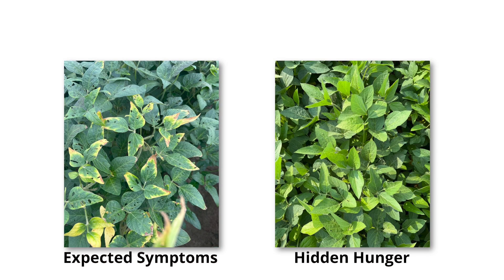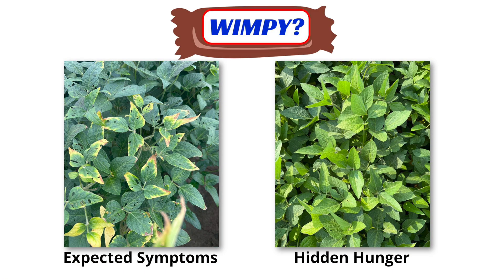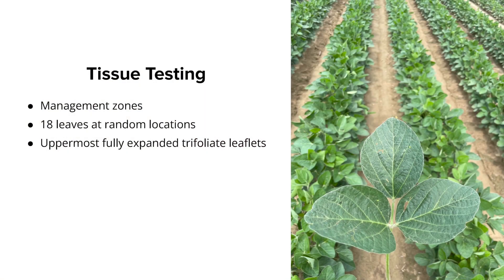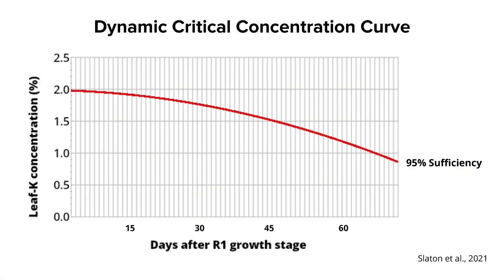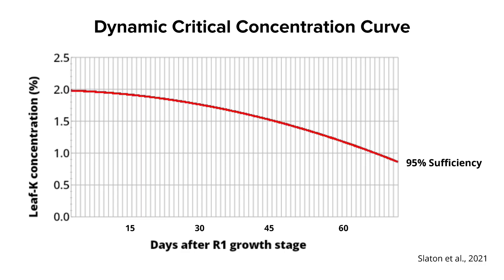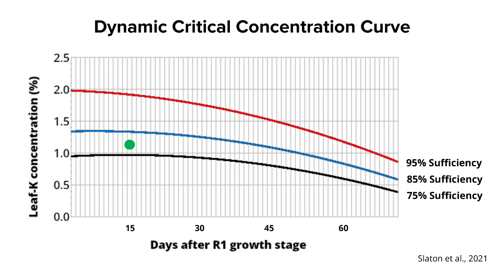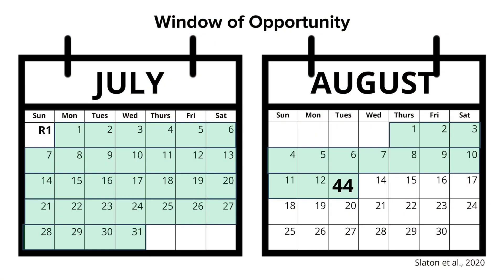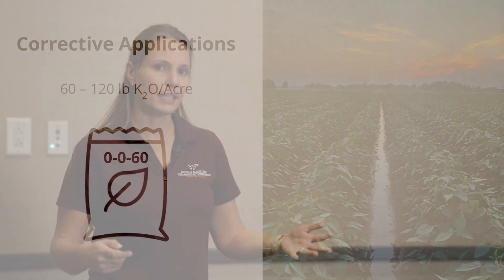Potassium Deficiency in Soybeans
Potassium (K) deficiency is a common yield limiting factor in soybean production. Dr. Carrie Ortel from Virginia Tech University explains how to proactively manage fields to diagnose and correct K deficiencies to minimize yield loss.

Science for Success is funded by the United Soybean Board through the checkoff program.